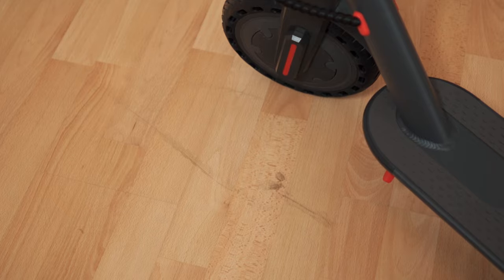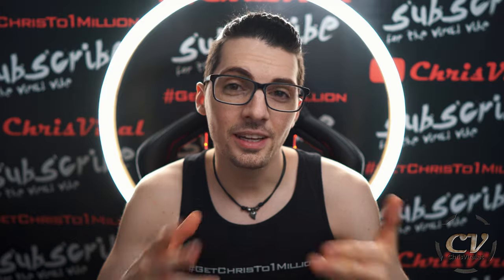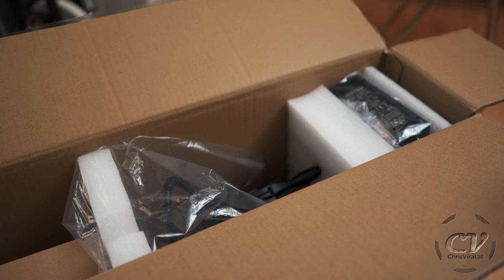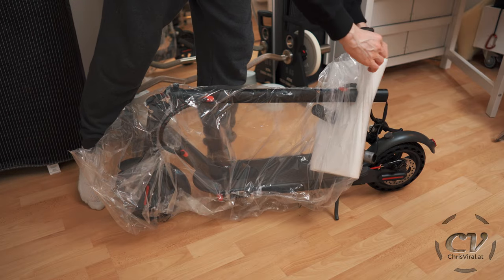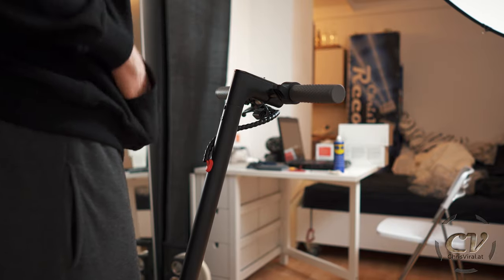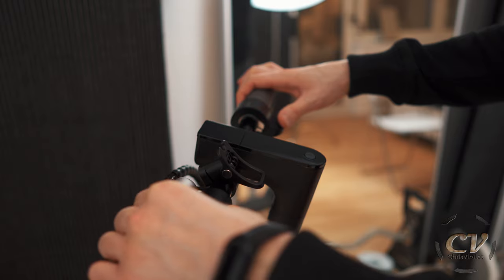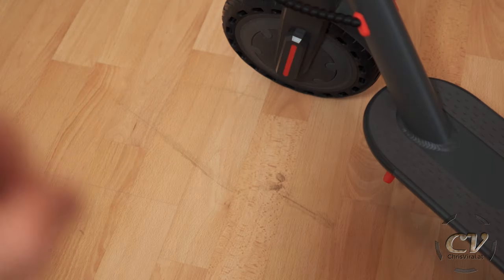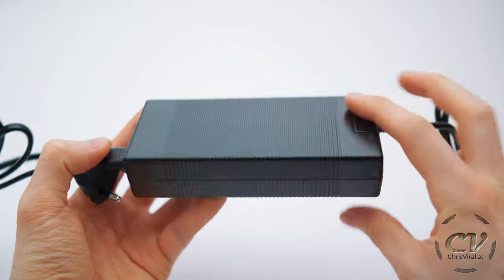iEZway EZ6 E-Scooter Unboxing, Setup, Cleaning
▬▬▬▬▬▬▬ notes ▬▬▬▬▬▬▬

This is the new EZ-Series model by iEZway, called the EZ6. Bigger battery, more powerful motor, but still affordable.

▬▬▬▬▬▬▬▬ content ▬▬▬▬▬▬▬▬

~ ~ ~ Thursday ~ ~ ~
00:00 – Teaser
00:23 – Vlog Intro
00:45 – Topic, Playlist, Thank You
01:07 – TechMagnet Review
01:17 – Packaging, Weight
01:27 – Information On The Box
01:37 – Accessories Unboxing
01:47 – Scooter Unboxing
02:00 – Placing The Scooter Carefully
02:10 – Cleaning Up
02:20 – Unwrapping The Scooter
02:30 – Unfolding The Scooter
02:40 – Handlebar Screws
02:50 – Inserting The Handlebar The Wrong Way
03:00 – Realizing My Stupid Mistake
03:10 – Inserting The Handlebar The Right Way
03:20 – Fixing The Handlebar In Place
03:30 – Handle Bar Final Touches
03:40 – Handlebar Overview
03:50 – Ringing The Bell
04:00 – Turning It On For The First Time
04:10 – Full Speed Test
04:20 – Speed Modes, Light, Floor Stains
04:30 – Accessories
04:40 – Manual In Detail
04:50 – Charging Brick Overview
05:05 – Charging Brick Specs
05:15 – Recapping The Experience
05:25 – Unrefined Kickstand
05:35 – Ride Test
05:45 – Smash The Like Button The Way...

▬▬▬▬▬▬ follow me ▬▬▬▬▬▬

▬▬▬▬▬▬ my equipment ▬▬▬▬▬▬

▬▬▬▬▬▬ used music ▬▬▬▬▬▬